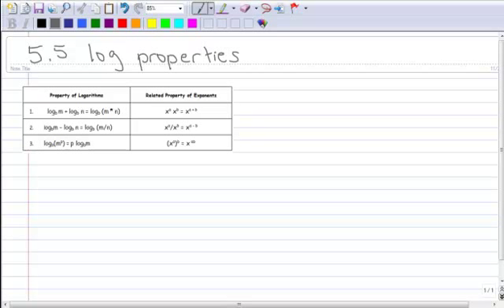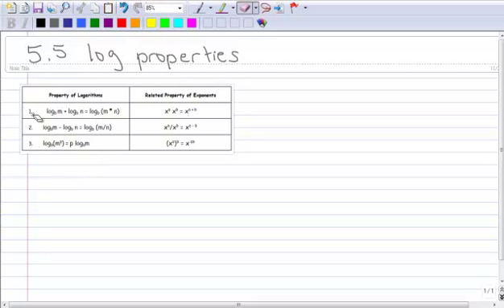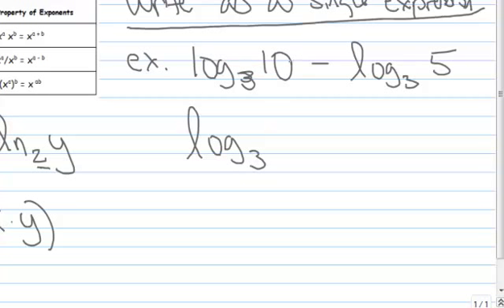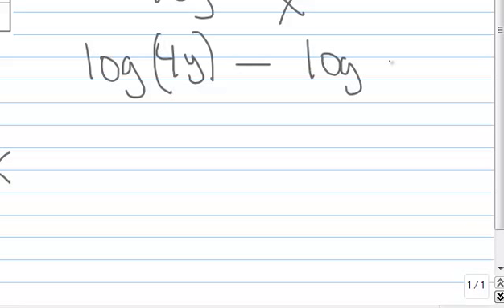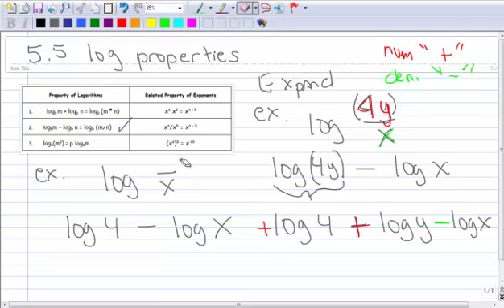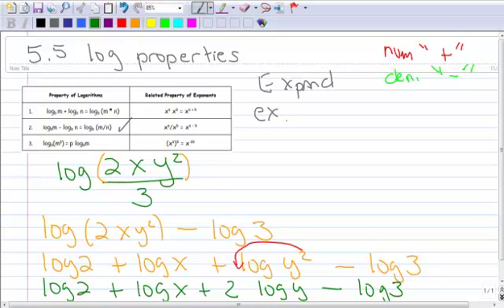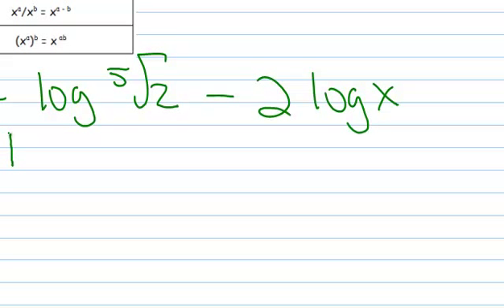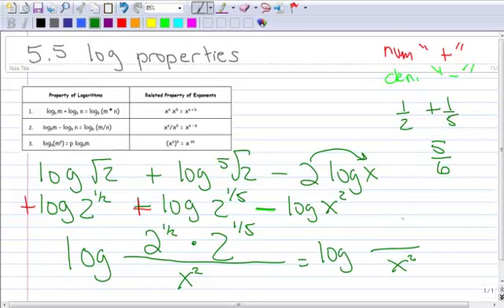5.5 log properties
How to use logs properties to expand log expressions and write as a single log an already expanded expression.